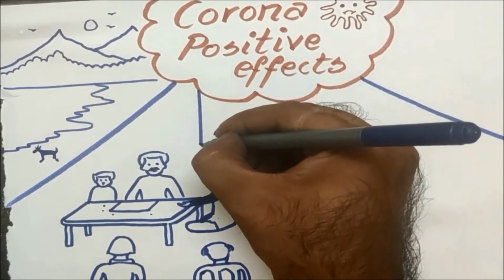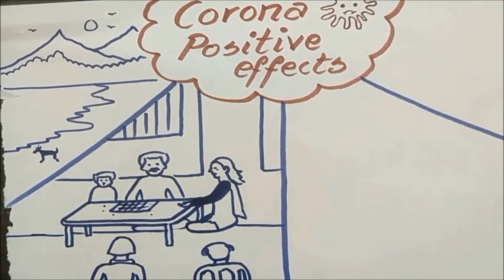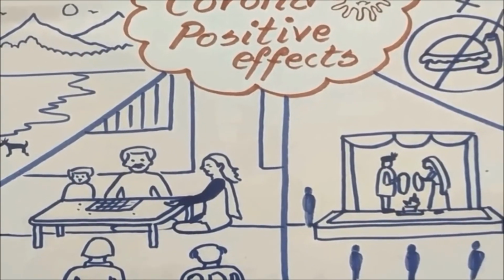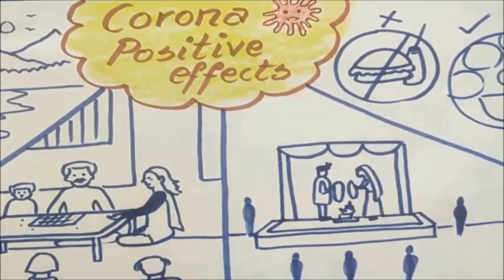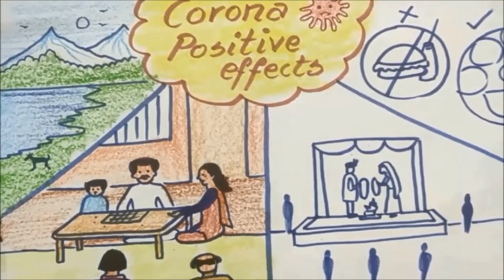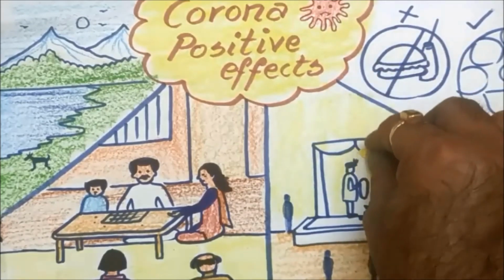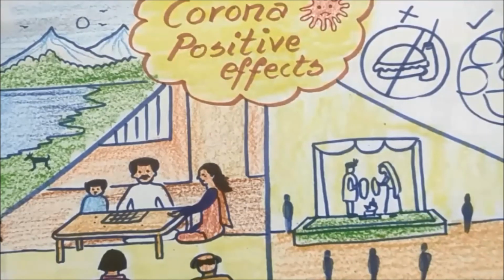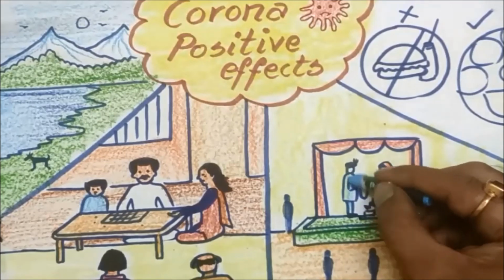How to Draw Corona Positive Effect Poster / Coronavirus Scenery Drawing.......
Hello Friends. Today we are going to draw corona virus positive effect poster. coronavirus positive effect scenery. step by step. with instructions.